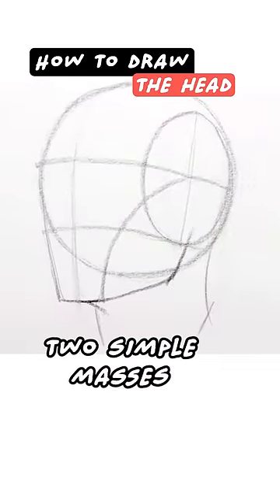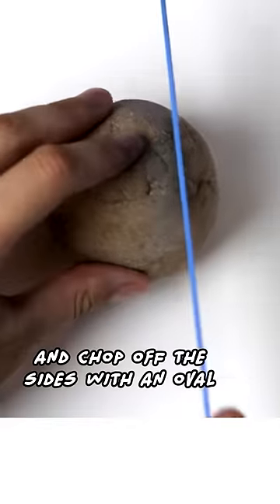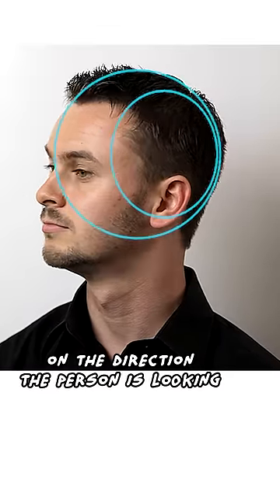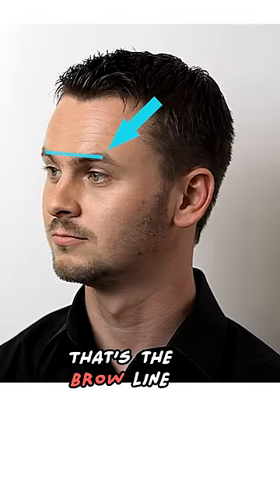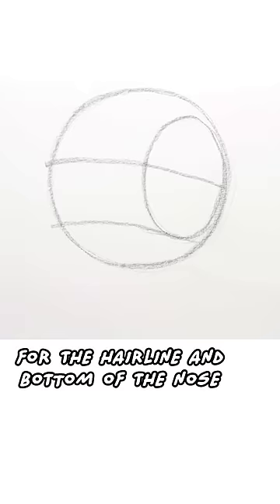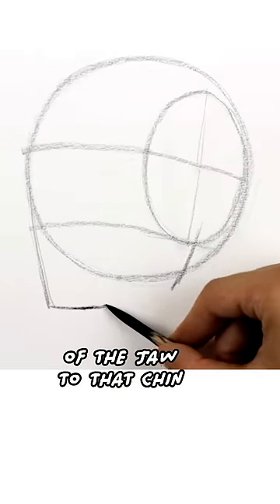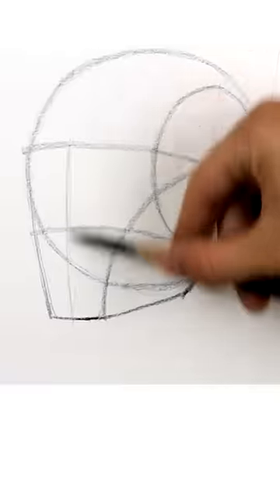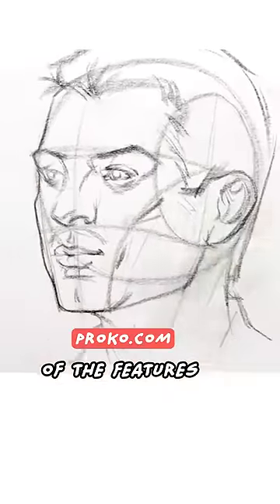How to Draw Heads⚡Easy⚡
Drawing the head is simple with the Loomis method. This simple structure helps you draw the head from ANY angle.

See more examples in the full video, below the title of this Short!